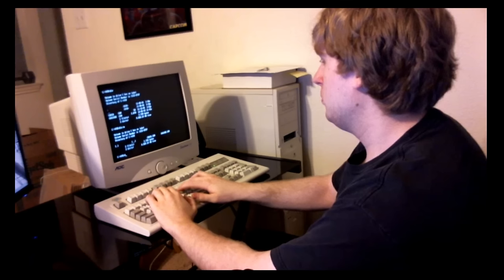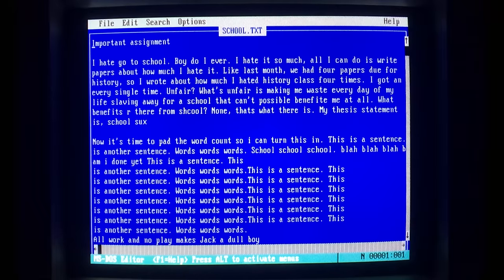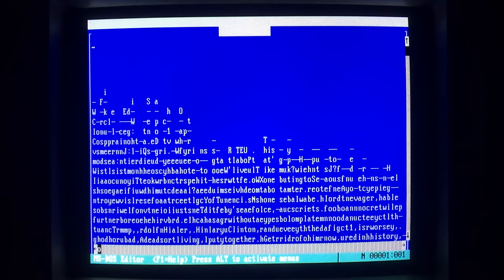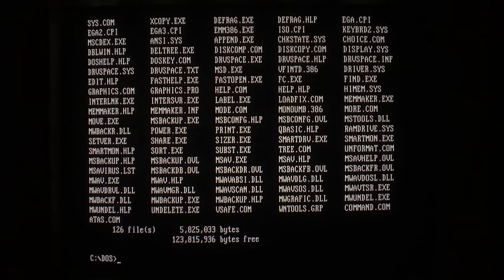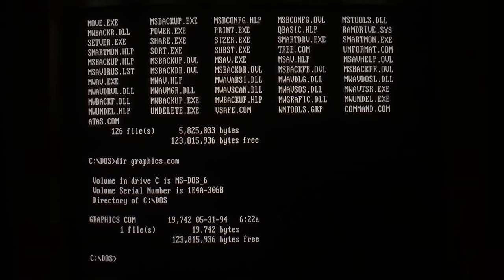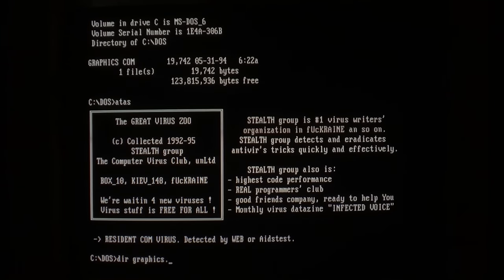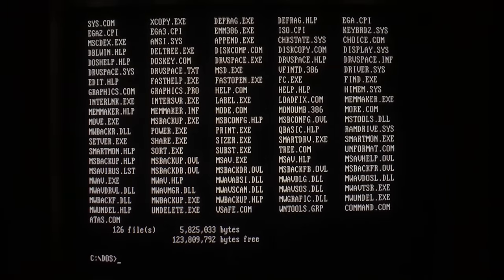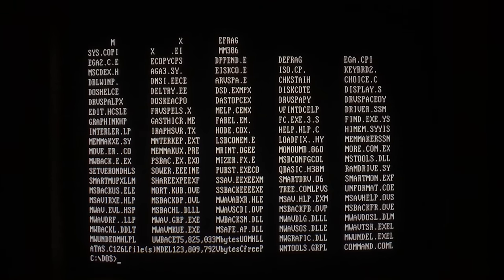Virus.DOS.Atas - the Infomercial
i'm bored, have an idea, and i've got poor video editing skills. this is the result. actual virus review follows the infomercial. sorry in advance for any lost brain cells